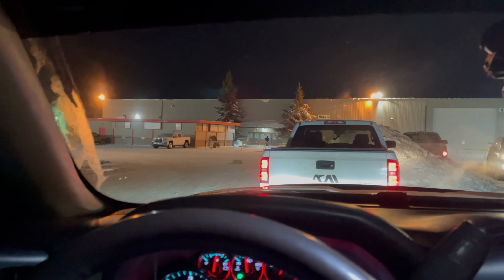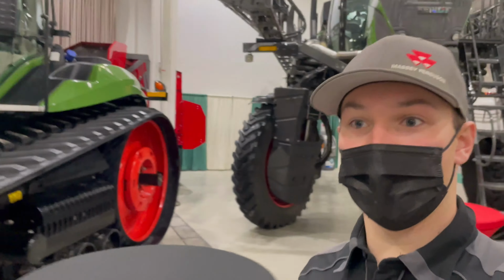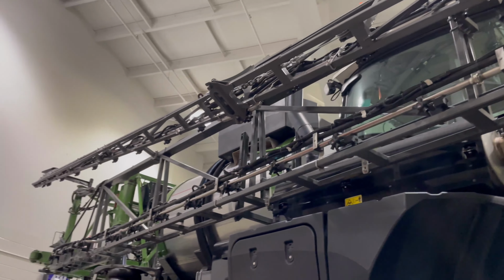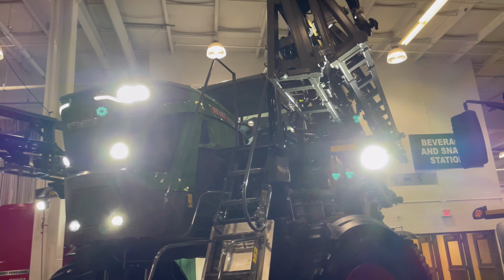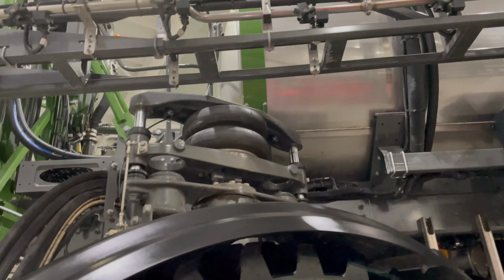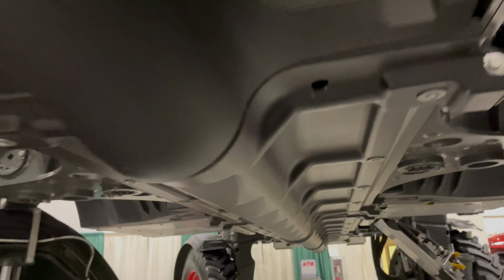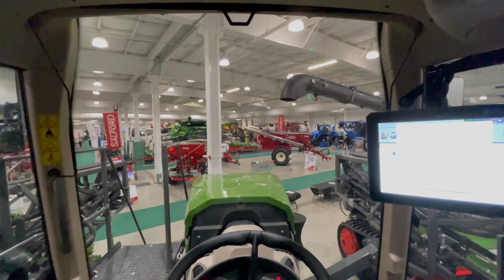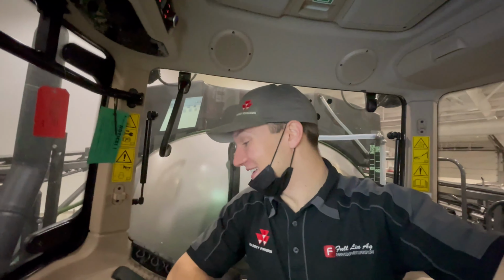NEW Fendt RoGator Sprayer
Welcome back to another video! This video we are at the 2022 Western Crop Production Show and I go through some details on the brand new Fendt RoGator sprayer!! This thing is an absolute beast!